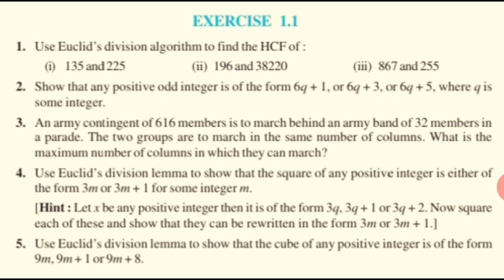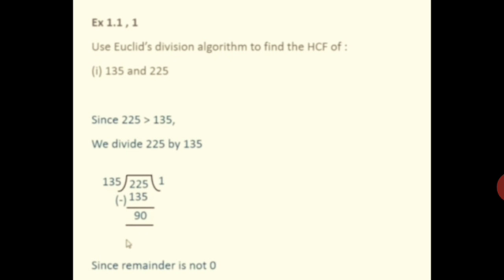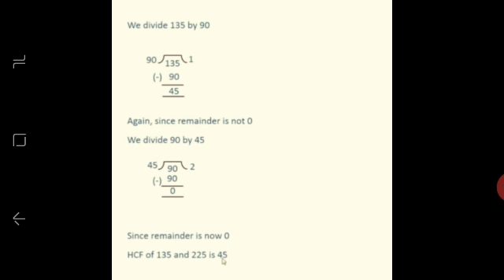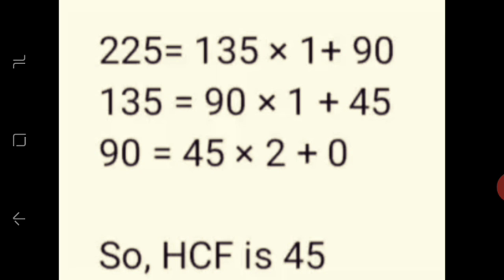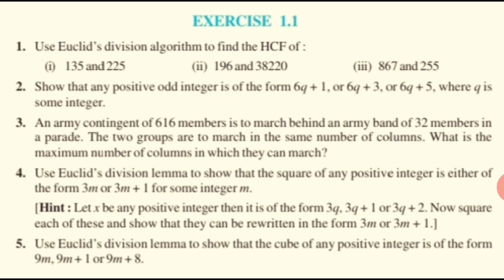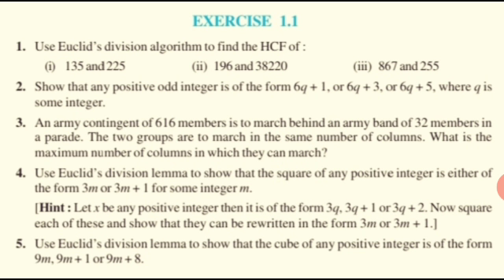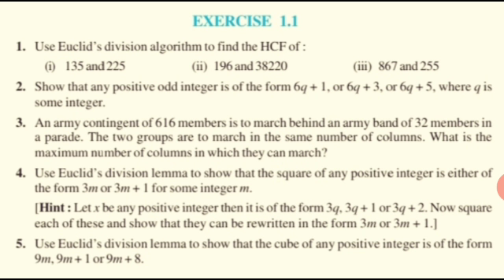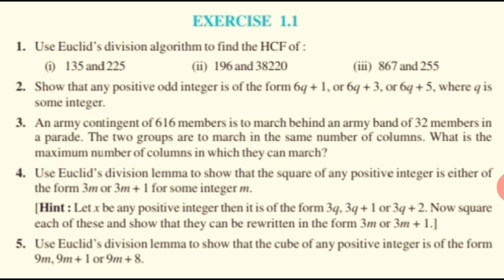REAL NUMBERS Std X (HCF by Euclid's Division Algorithm)